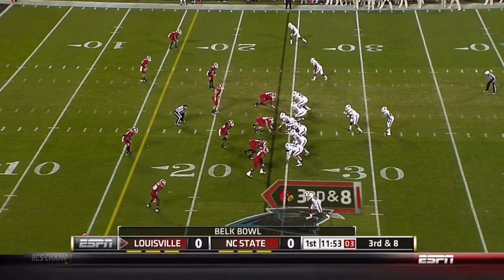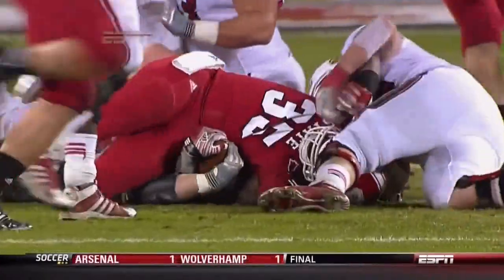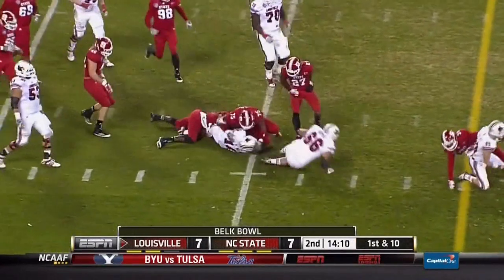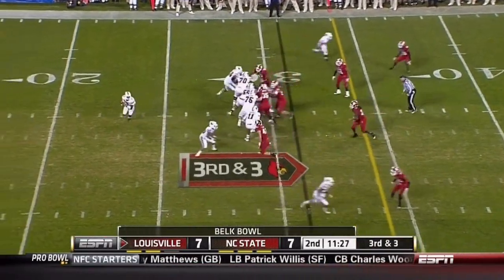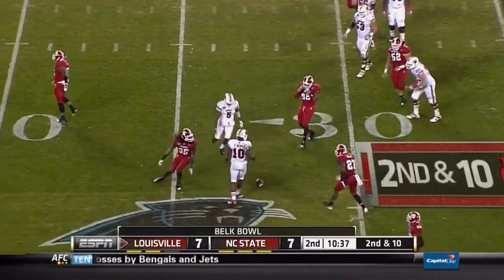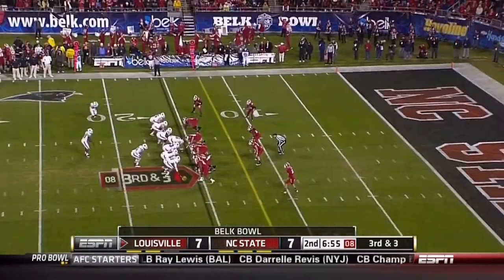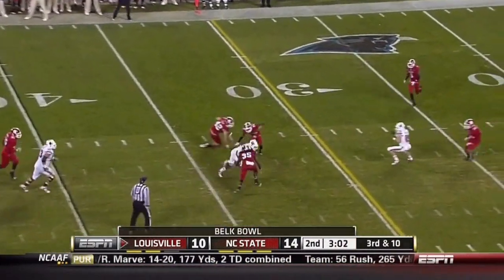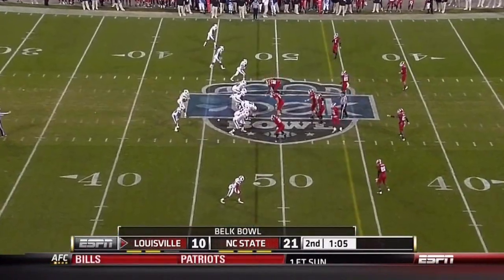Terrell Manning vs Louisville